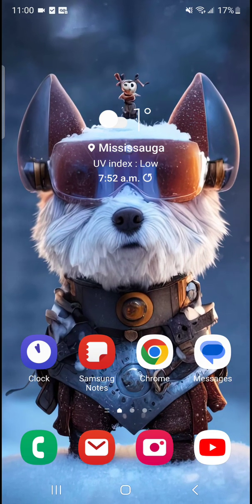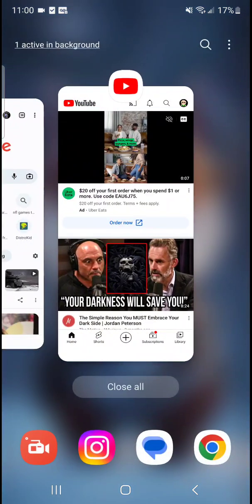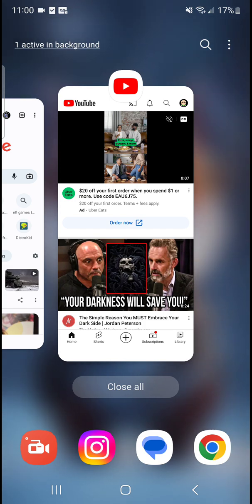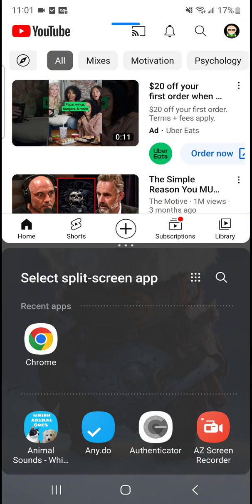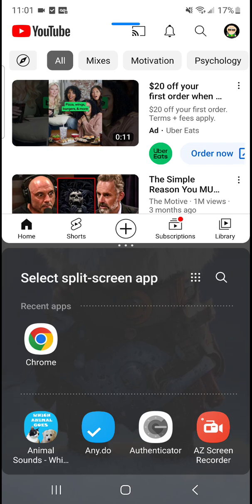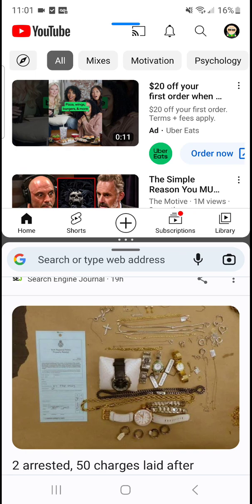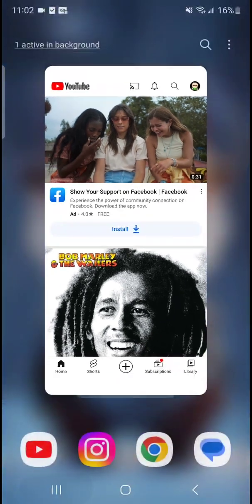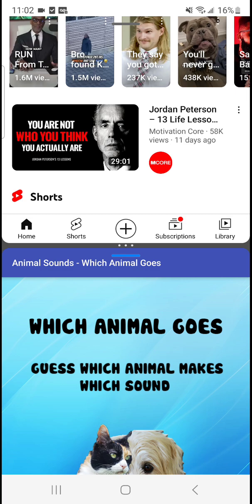How To Use Split Screen On Android | Split Screen On Samsung S22 Ultra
in this video i will show how to use split screen on android. i have tested this with my samsung s22 ultra and a samsung s10 and it worked for both with the latest software updates installed so it should be able to work for most of not all android phones.